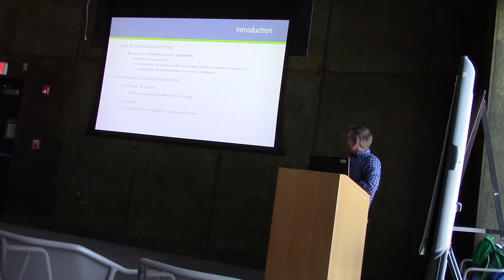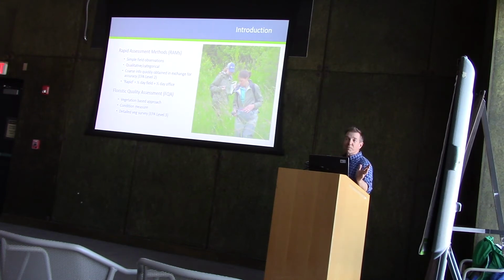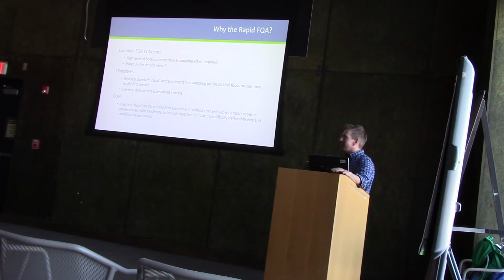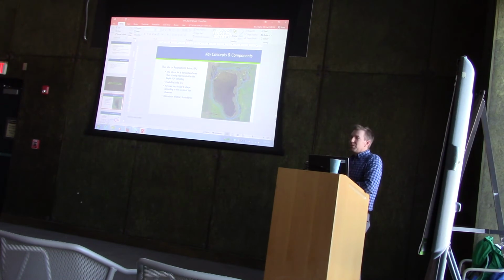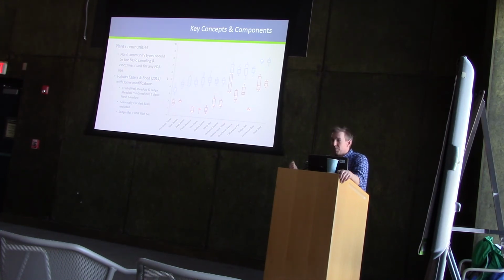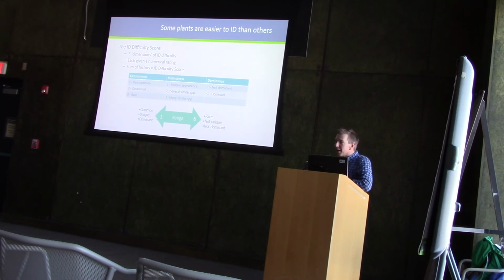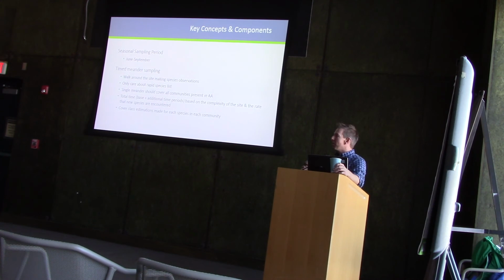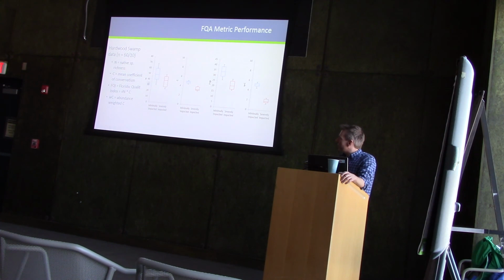Part 1 of 3 March 2018 Rapid Floristic Quality Assessment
Topic: The Rapid Floristic Quality Assessment – The How To’s and Making Connections
WDCP Credits: 2.0 Hours Dirct; PWS Credits: 2 Hours (must watch parts 1 - 3)
March 7, 2018 from 2:00 - 4:30 PM
The Rapid Floristic Quality Assessment is a vegetation based wetland quality monitoring and assessment approach designed for wetland professionals with moderate botanical expertise. Results are data driven and scientifically defensible. A step by step overview will be provided. The program will conclude with updates from ongoing application efforts by the MPCA and BWSR that can help to put local project Rapid FQA use into a greater context. FQA is the primary indicator for MPCA wetland quality status and trend monitoring. 2011-12 results provided the first statewide and regional snapshot of wetland quality in MN for virtually all wetland types. Similarly, the BWSR has completed its first year of a three-year project to compare vegetative outcomes between mitigation banks, conservation wetlands, and natural wetlands using FQA. Depressional wetlands in the southern part of MN are the focus, with restored wetlands in the 7-15-year-old range. The goal is to learn more about how site establishment methods affect long-term outcomes.
Speakers:
Michael Bourdaghs—MPCA Environmental Research Scientist
Carol Strojny – BWSR Monitoring Coordinator